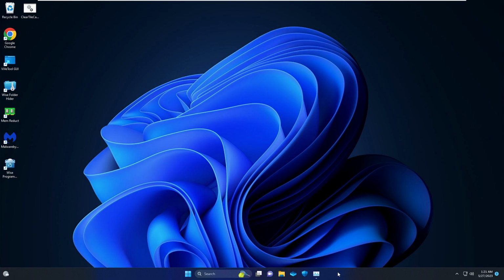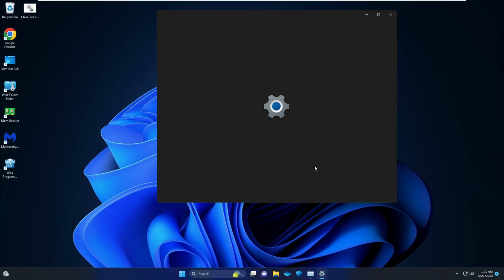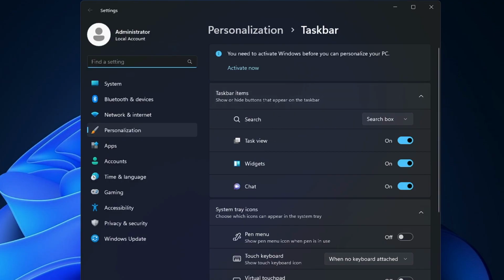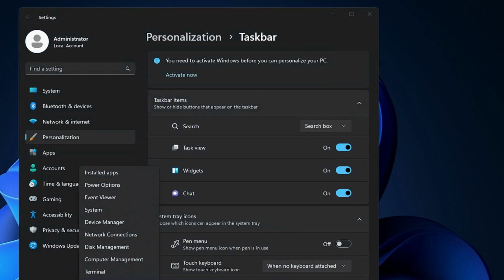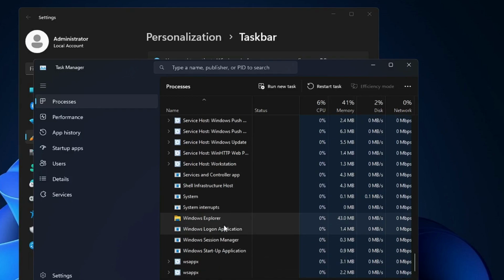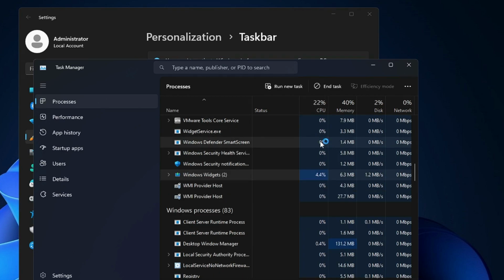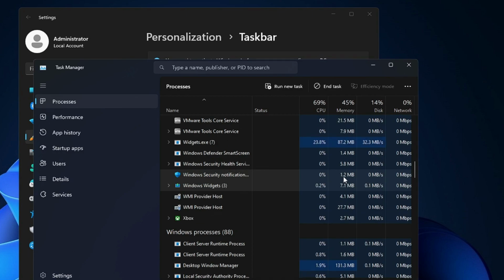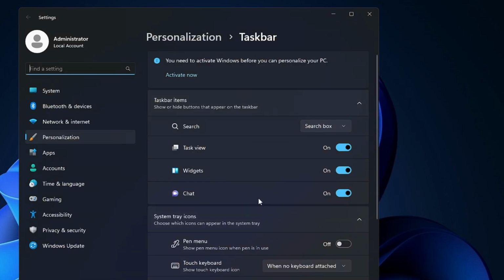These 2 Innocent Looking Apps Are Slowing Down Your Windows 11 PC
Disable these 2 features of Windows 11 as its slowing down the performance and once turn off Windows 11 performance will be boosted

☑ Watched the video!
☐ Liked?

How do I fix Windows 11 slowness?
How can I improve my Windows 11 performance?
How do I make Windows 11 run faster and smoother?
windows 11 slow 2023
windows 11 slower than windows 10
why windows 11 installation is very slow
windows 11 lagging after update
will windows 11 slow down my computer
windows 11 update slow download
apps open slow windows 11
windows 11 slow startup